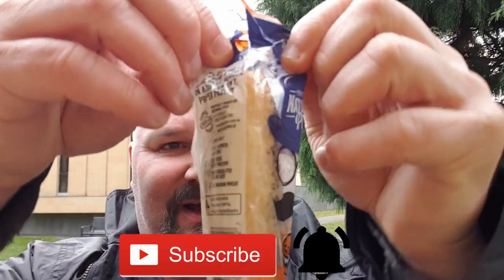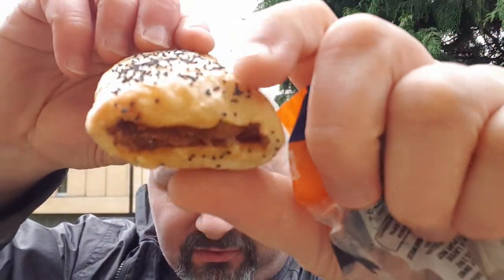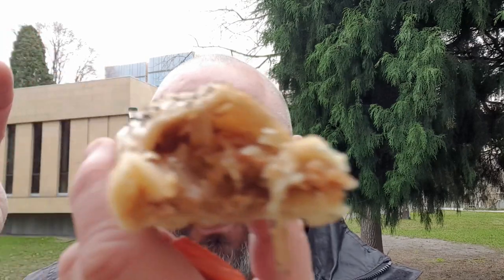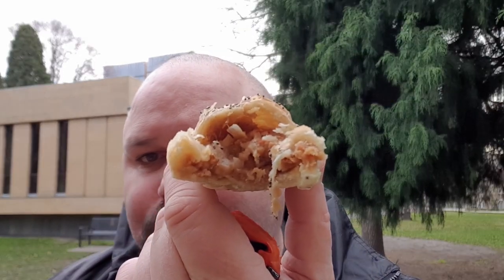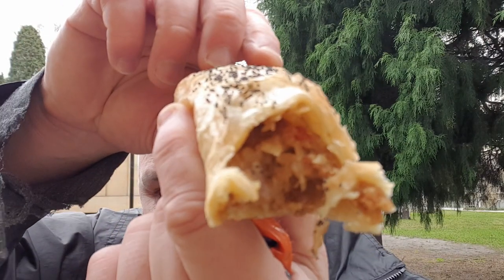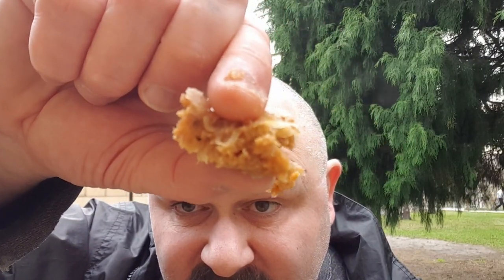National Pies Limited Edition Burger Roll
Let's try this super limited edition burger roll.